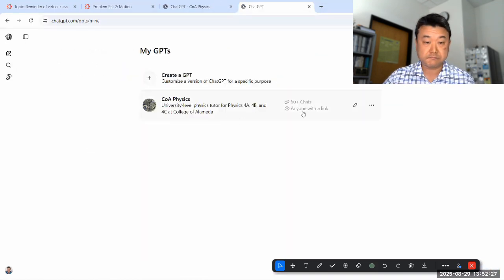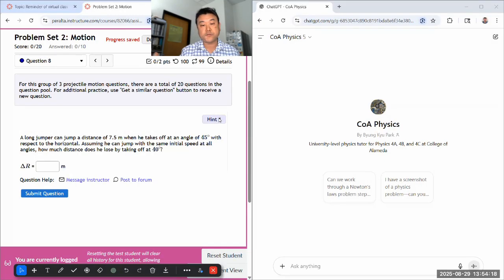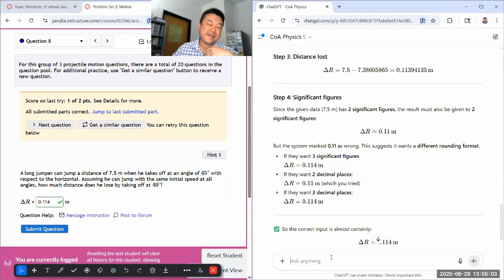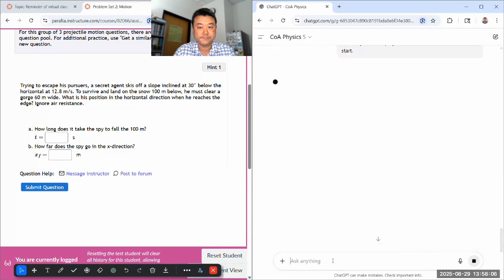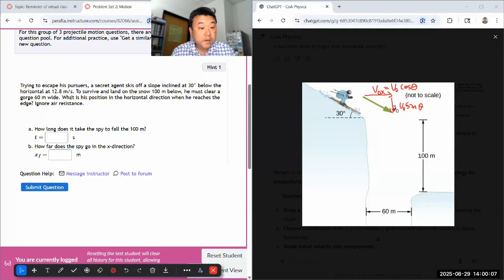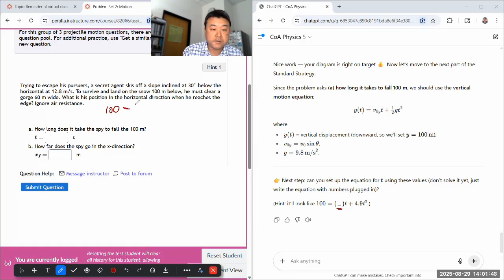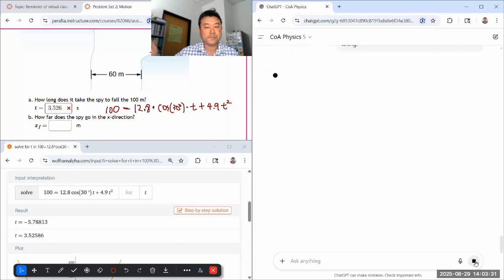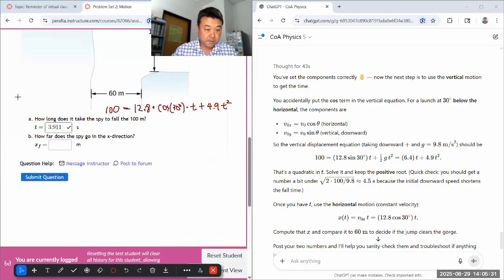Physics 4A - CoA Physics GPT Test Run with Problem Set 2 - Motion